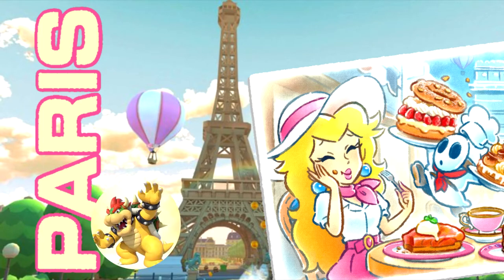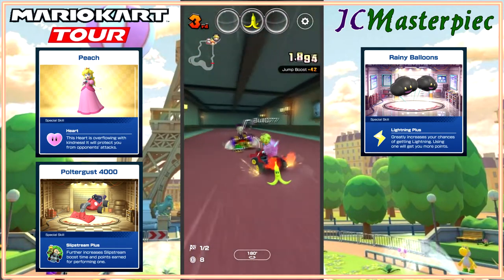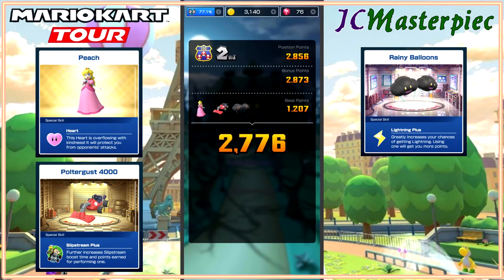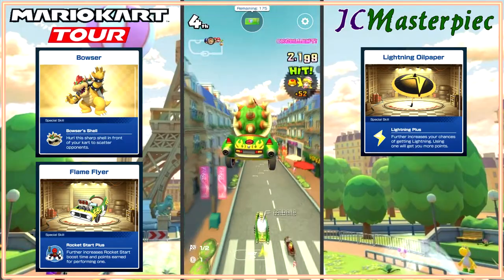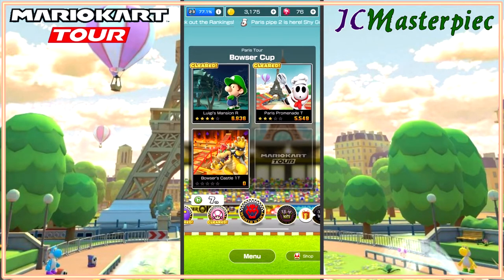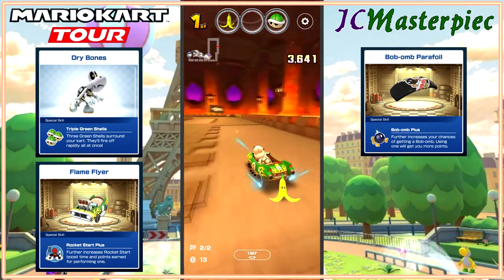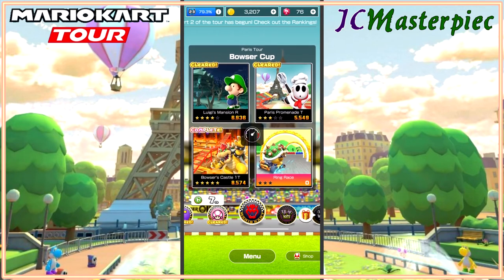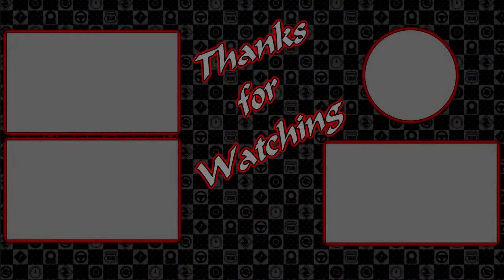BOWSER (KING KOOPA) CUP (15) - Paris Tour: Mario Kart Tour - IS MULTIPLAYER ALREADY LIVE? EVIDENCE!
Bowser Rides Again!  The King of the Koopa's is the king of this cup.  Also, has Nintendo already been testing MULTIPLAYER and just didn't tell us?  We look at some evidence of that in this cup.  The races are Peach driving in DS Luigi's Mansion R, followed by Bowser in MKT Paris Promenade T (tall), and Dry Bones driving in GBA Bowser's (King Koopa's) Castle 1T.  The challenge for this cup is: Bowser in a Ring Race.